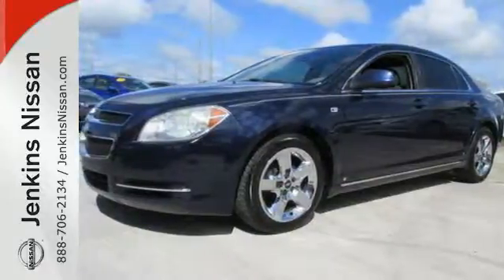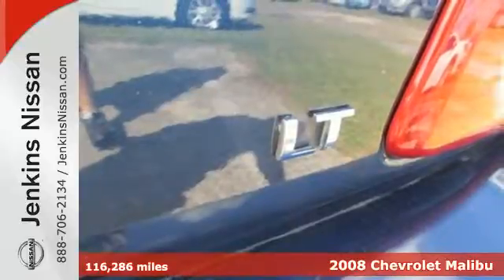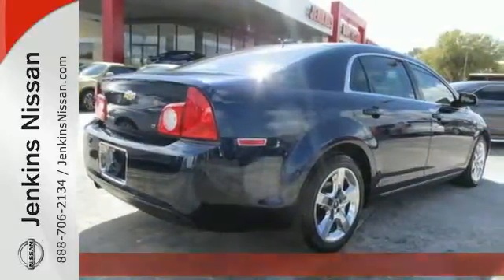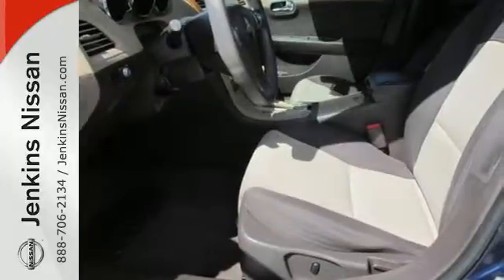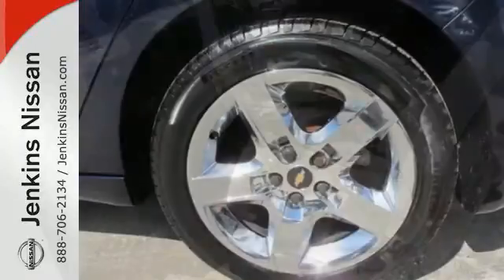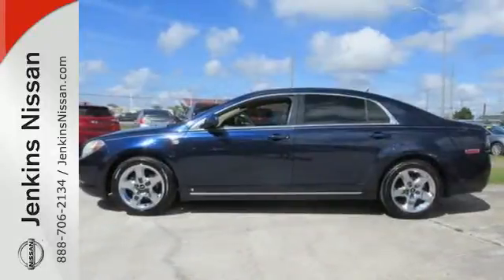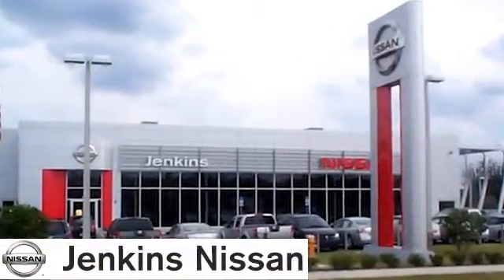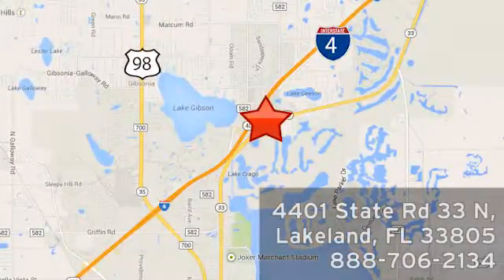2008 Chevrolet Malibu Lakeland FL Tampa, FL 15AL695B - SOLD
Year: 2008
Make: Chevrolet
Model: Malibu
Trim: 4dr Sdn LT w/1LT
Engine: 2.4 L 4 Cyl. Cyl.
Transmission: 4-Speed A/T
Color: Imperial Blue Metallic
Interior: Cocoa/Cashmere
Mileage: 116286
Stock #: 15AL695B
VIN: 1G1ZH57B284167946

Address:
401 State Rd 33 N